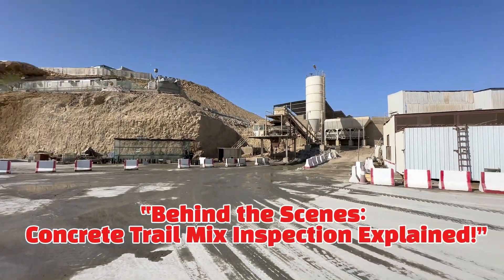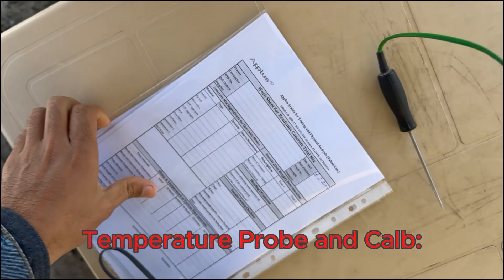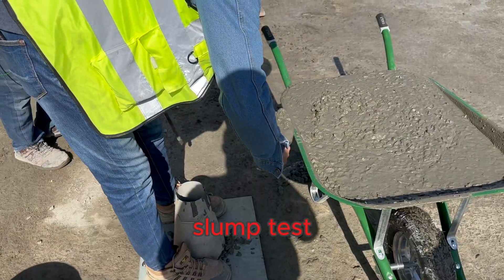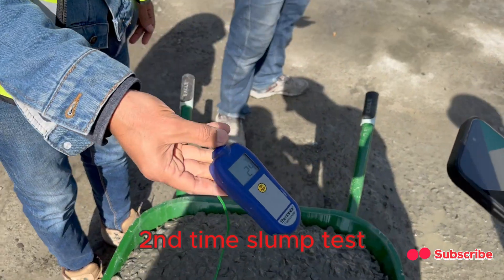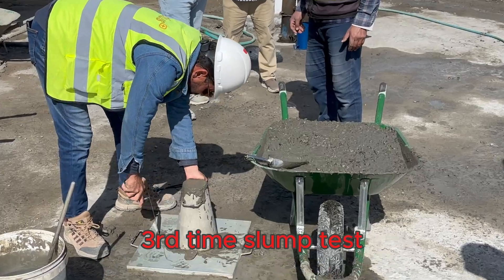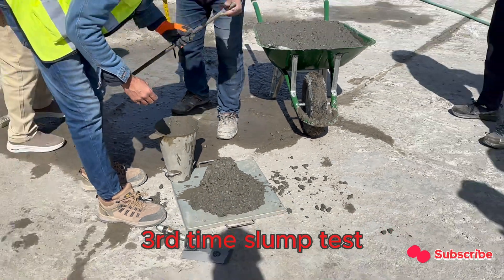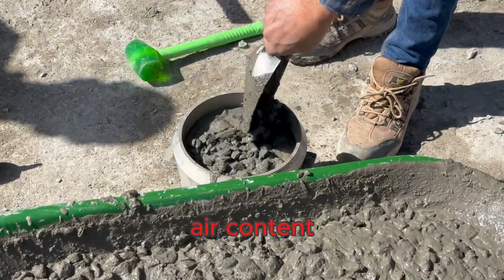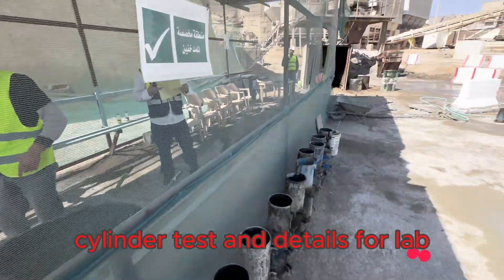Concrete Trail Mix Inspection Explained! Step-by-Step (Behind the Scenes) Vlog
Let's break down the concrete trail mix inspection process step by step, perfect for your vlog!  I'll explain each stage, the equipment used, and why it's important.

"Concrete Trail Mix Inspection Explained!" - Step-by-Step
(Step 1: Design Mix Check)
(Step 2: Trial Mix Concrete)
(Step 3: Slump and Temperature Testing (0:00, +30 mins, +60 mins, +90 mins))
(Slump Test Explanation and Demonstration)
(Temperature Test Explanation and Demonstration)
(Step 4: Air Content Test)
(Step 5: Cylinder Preparation for Strength Testing)
(Step 6: Results and Approval)